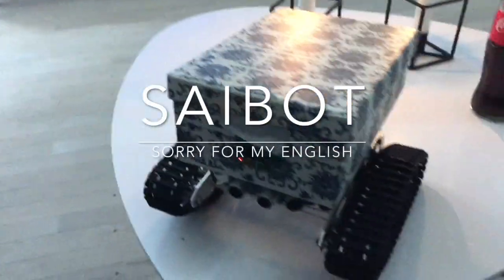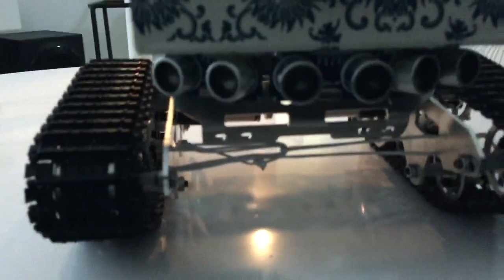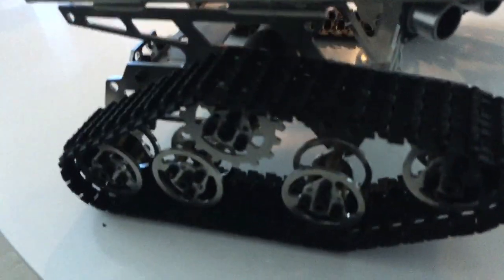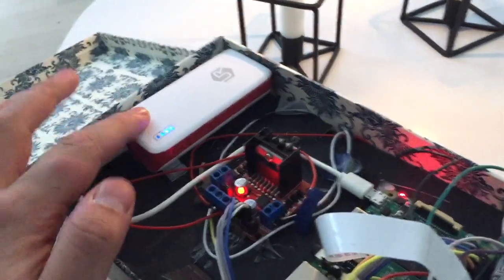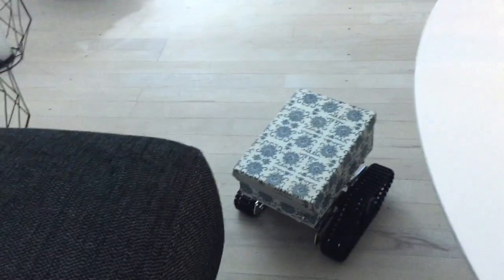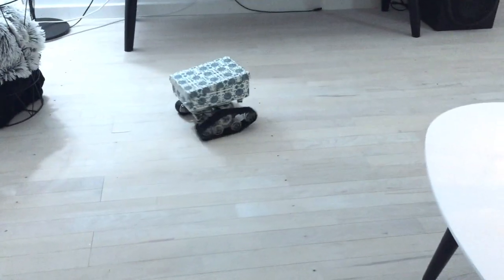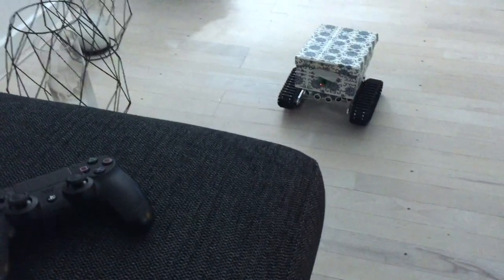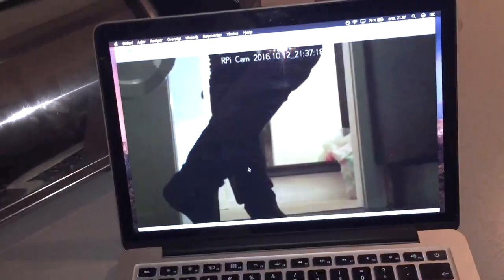Raspberry Pi 3 - caterpillar robot w/ PS4 and autonomous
Little robot created in my sparetime.

Python